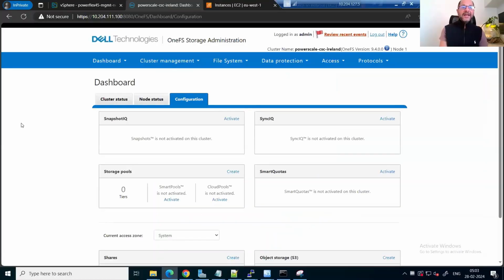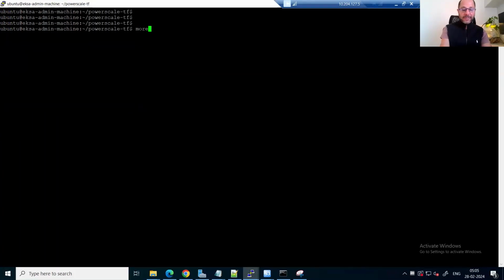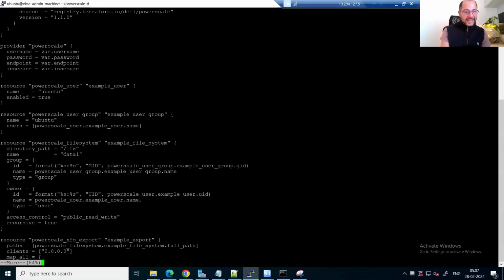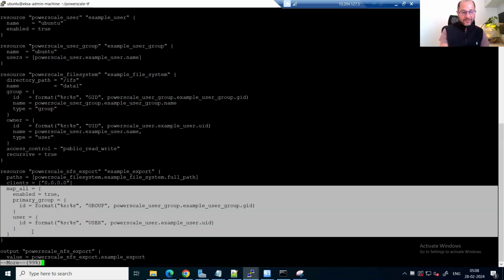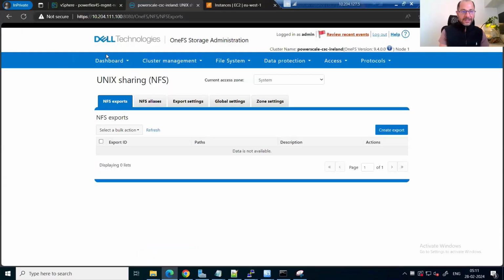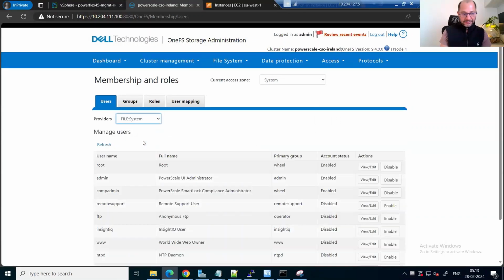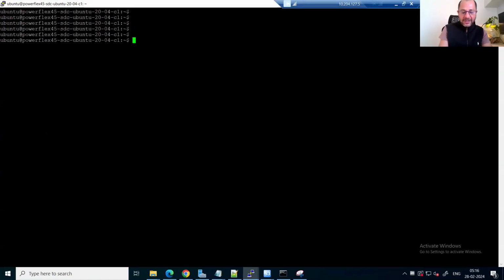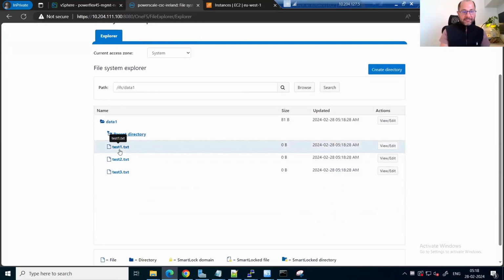Terraform IaC with Dell PowerScale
This is a short demonstration of Terraform and Dell PowerScale platform wherein we execute basic use cases of creating users, groups, file-systems, NFS exports and validation using a NFS client.